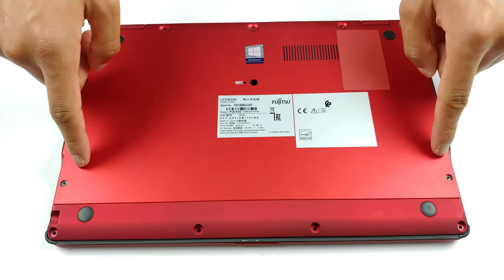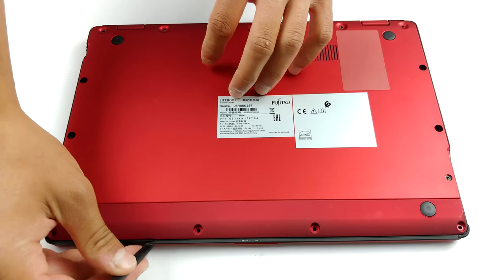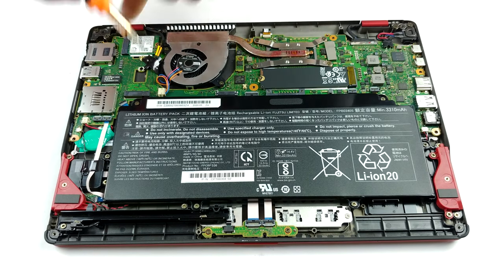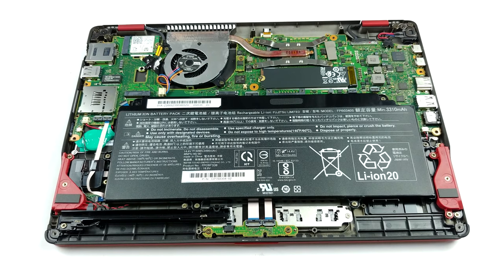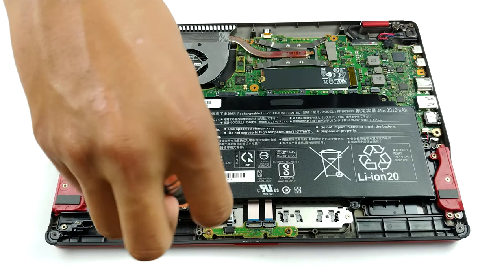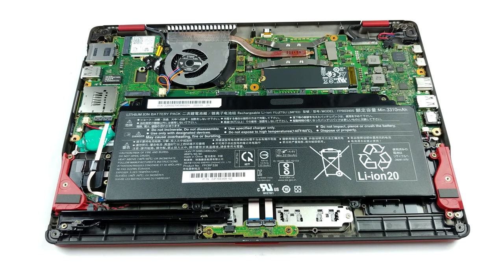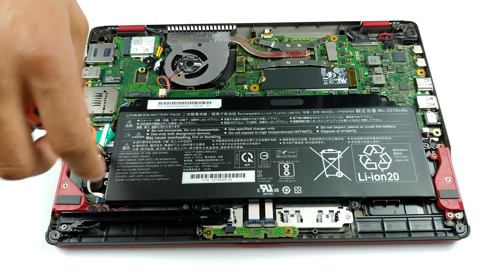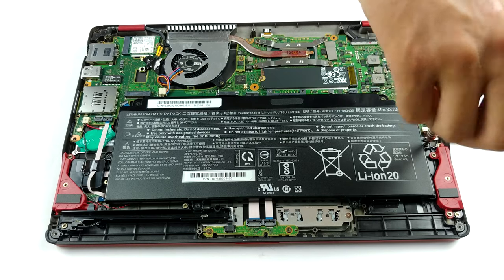🛠️ Fujitsu LifeBook U9310X - disassembly and upgrade options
✅  LaptopMedia.com